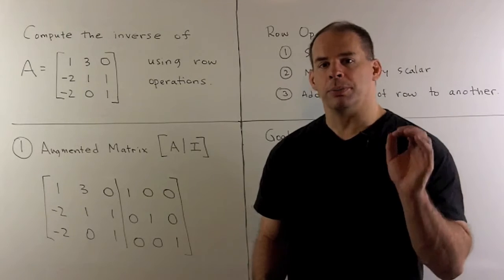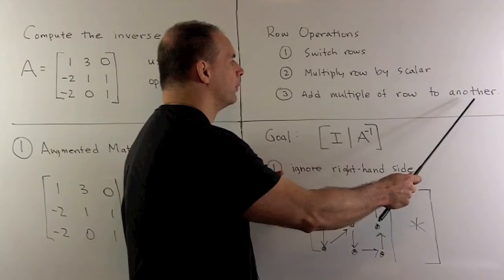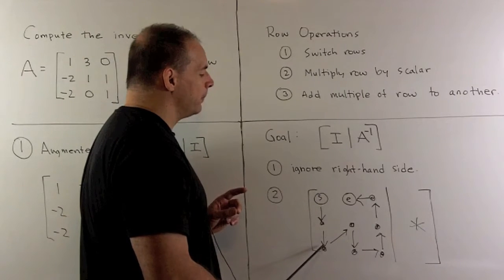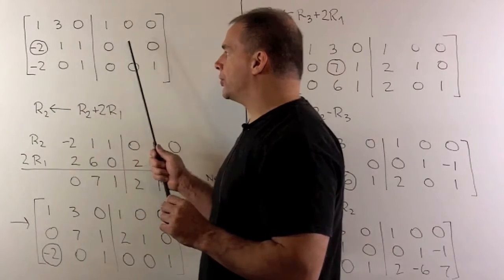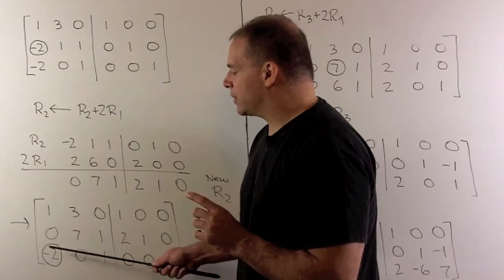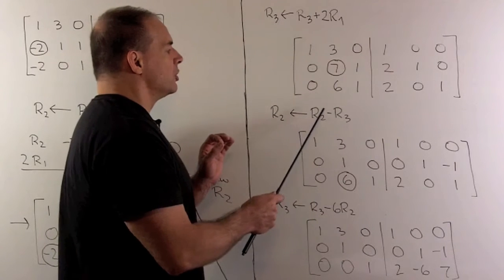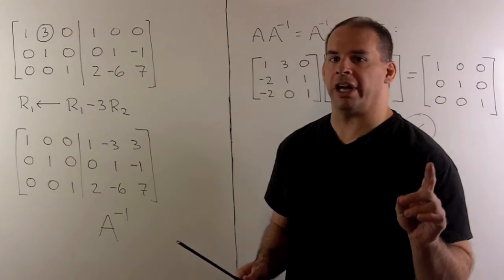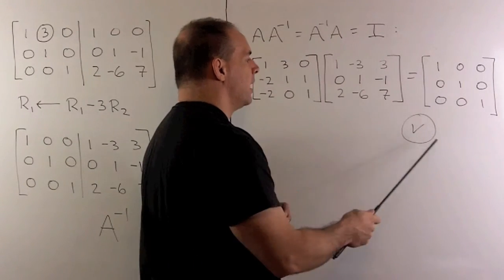Inverse of 3x3 Matrix Using Row Operations 2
Linear Algebra:   We compute the inverse of a 3x3 matrix A by applying row operations to the matrix A augmented by the identity matrix.  In Part 1, we worked this problem out for a 0-1 matrix; here we use general integers.